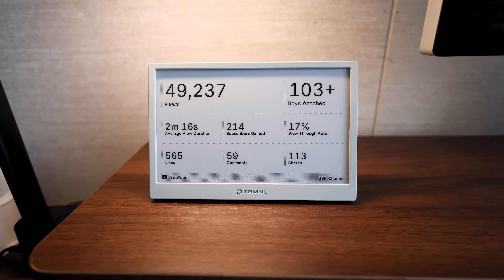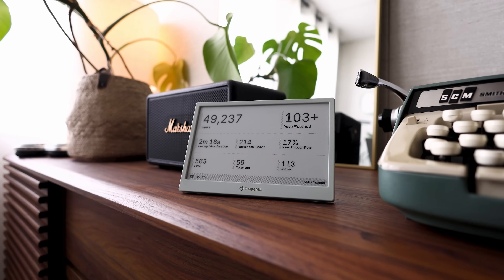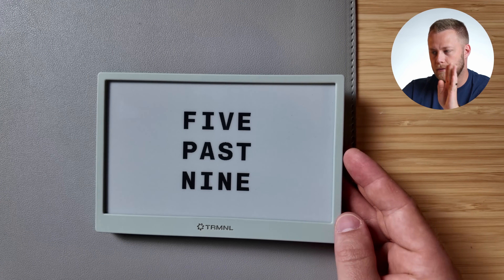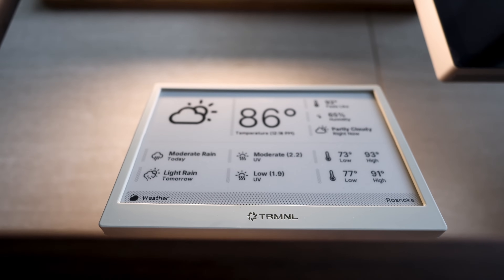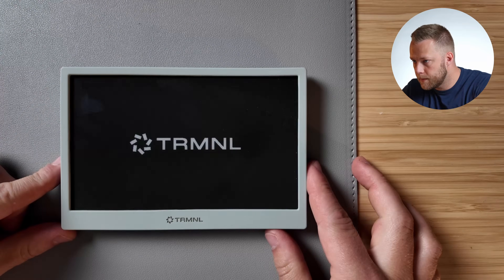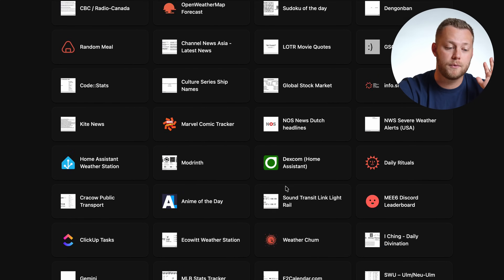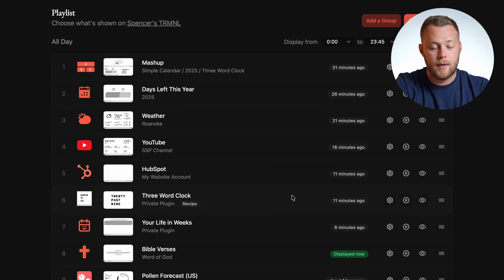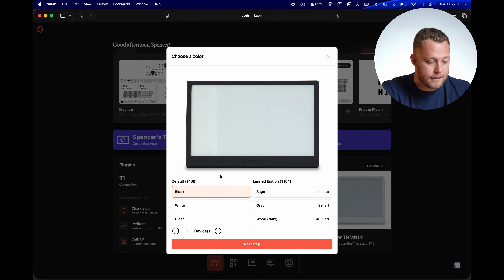Why TRMNL's E Ink Display is a Must-Have Tech Accessory!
TRMNL also just announced their larger model - TRMNL X!
In this video, we review the TRMNL, a 7.5-inch E Ink display designed to reduce phone dependency by displaying essential information such as weather, calendar events, YouTube analytics, stock prices, and more. We dive into its design, functionality, and the various plugins available to customize the display. The TRMNL features a minimalist design, a 1800 or 2500 mAh battery, and supports playlist-based data updates. It connects to Wi-Fi for data synchronization and offers multiple color options, including limited editions. A versatile tool for anyone looking to stay organized without constant phone checks.

00:00 Introduction to TRMNL E Ink Display
00:13 First Impressions and Background
00:45 What is TRMNL and Why You Should Care
01:38 Design and Build Quality
03:07 Functionality and Features
04:41 Customization and Community
08:43 Practical Uses and Pricing
10:43 Conclusion and Final Thoughts